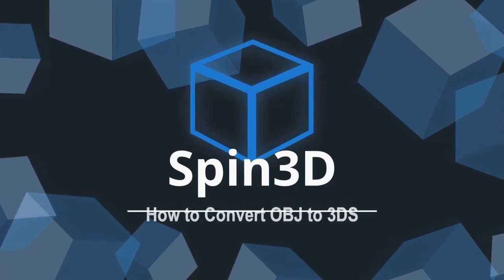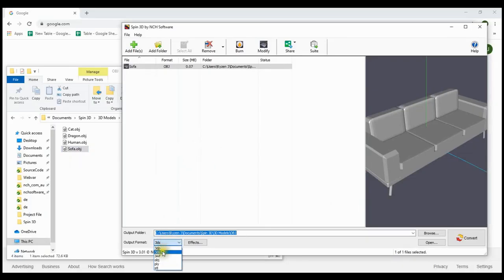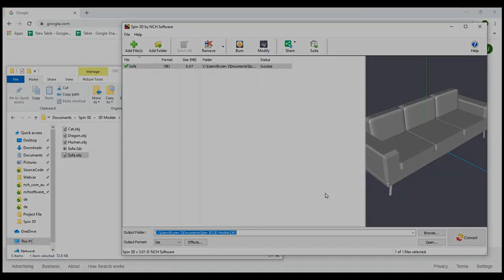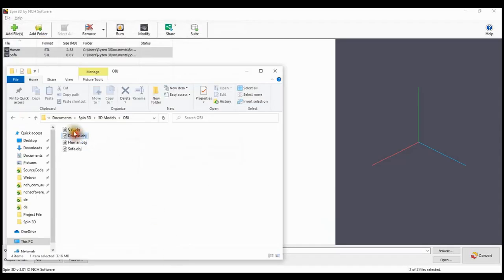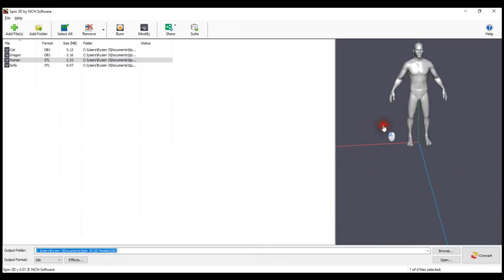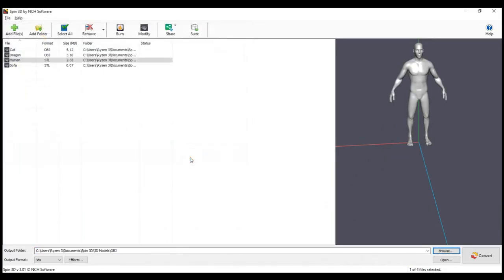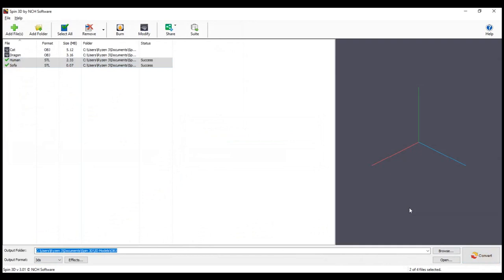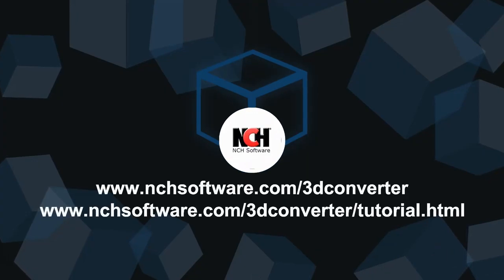Come convertire file OBJ in 3DS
Come convertire i file OBJ in 3DS utilizzando
Spin 3D Convertitore di Mesh 3D.
Trascina e rilascia il tuo file OBJ in Spin 3D.
Seleziona 3DS dal menu a discesa Formato di output.
Fai clic su Converti.
Per ulteriori informazioni sulla conversione
da OBJ a 3DS, continua a guardare.
Fai clic sul pulsante Aggiungi file,
seleziona i file OBJ che desideri convertire
e fai clic su Apri.
Puoi anche trascinare e rilasciare i tuoi
file OBJ direttamente in Spin 3D.
Visualizza l'anteprima del file originale
prima della conversione selezionando il file.
La finestra di anteprima è sulla destra.
Imposta la cartella di output in cui desideri
salvare i file convertiti.
Per impostazione predefinita questa è
la stessa del file di sorgente.
Fai clic su Sfoglia, scegli la cartella e fai clic su Seleziona cartella.
Nella sezione a discesa Formato di output,
seleziona 3DS.
Fai clic su Converti per avviare la conversione
dei file OBJ selezionati in 3DS.
Per convertire un solo file, seleziona il
file desiderato e fai clic su Converti.
Per ulteriori tutorial su Spin 3D,
visita l'indirizzo visualizzato sullo schermo.

Hai bisogno di aiuto ad usare Spin 3D? Visualizza il manuale della Guida qui: